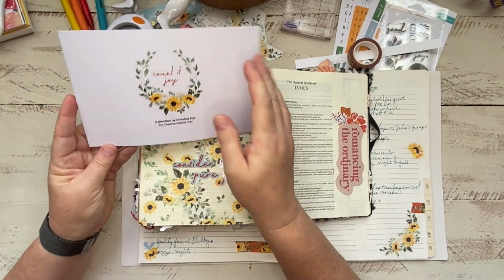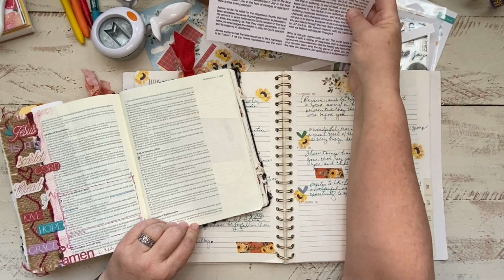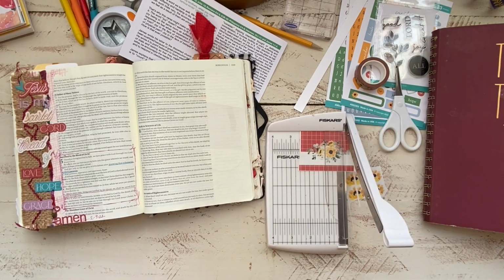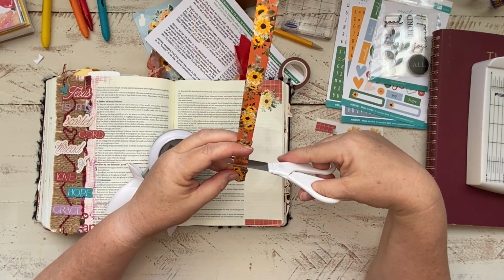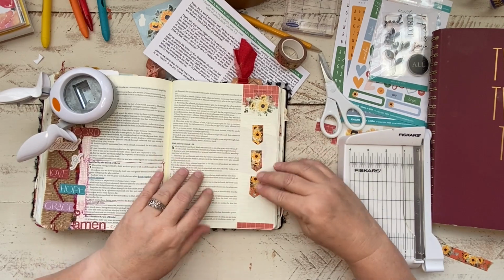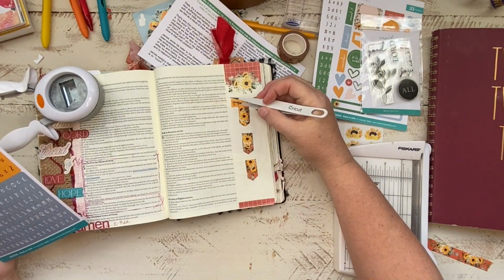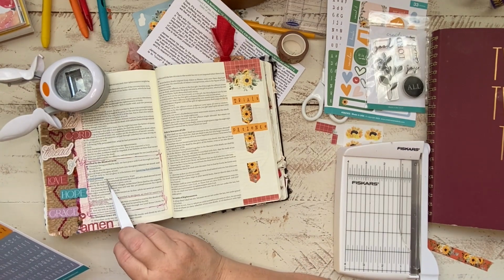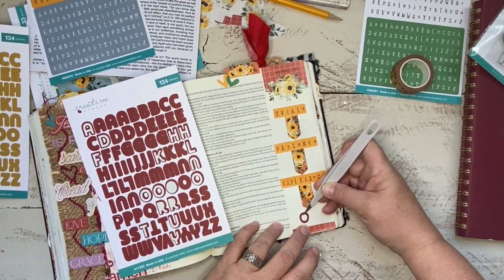My Faith Journey | Bible Journaling with Sharla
My Faith Journey | Bible Journaling with Sharla is a creative Bible journaling process video using the Creative Retreat Kits August release, Count it Joy.

NOTE: 15% off coupon code off your first order - a coupon offer pops up when you use this link (affiliate links do not cost you any more but simply credits me for the link to the CRK shop)

Count it Joy FaithArt Box & coordinating Faithfilled Digitals

Creative Retreat Kits Instagram: creativeretreat

Instagram Accounts:
the_hartzell_homestead (for my creative mercantile business account)
AND
the_hartzell_homestead_faith (for Bible Journaling content)